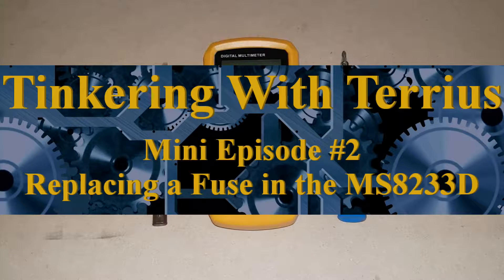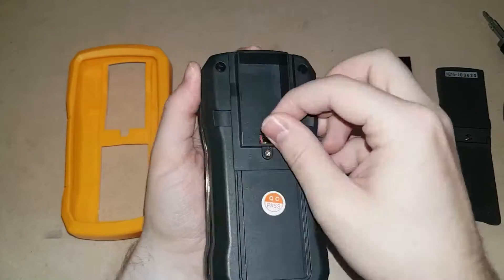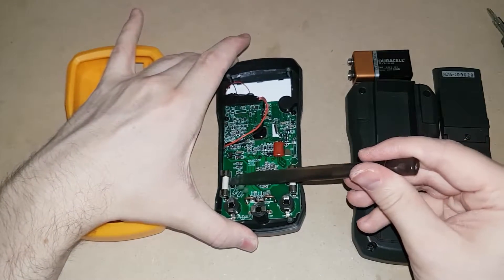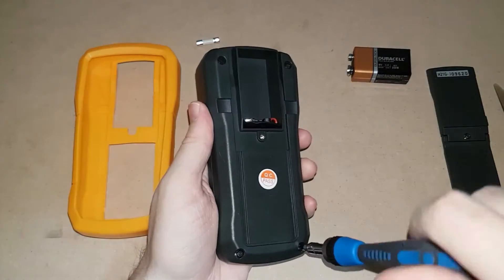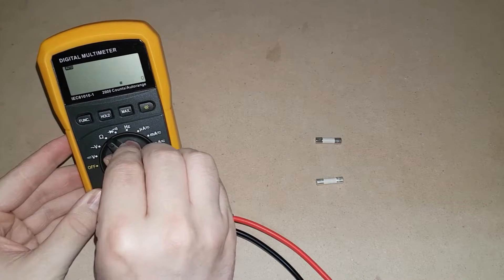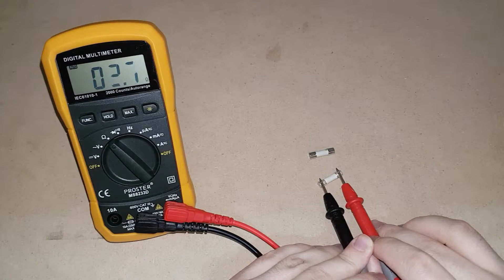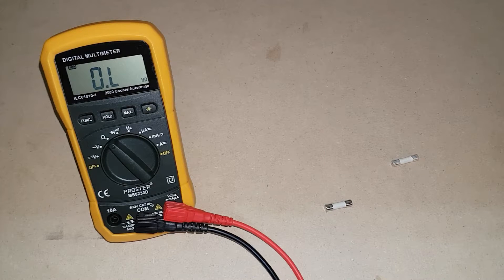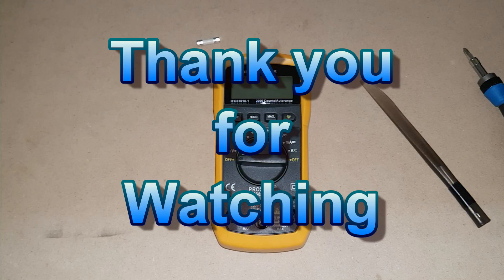TWT Minisode #2: Replacing a Fuse in the MS8233D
In this short episode I will show you how to replace the fuse in your Proster MS8233D Digital Multimeter, I will also show you how to check and make sure the fuse is dead.